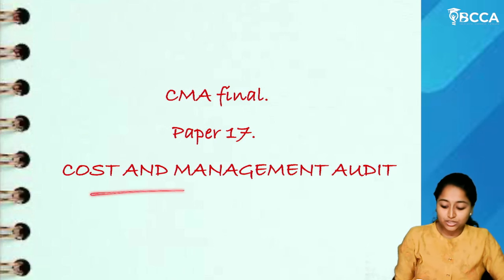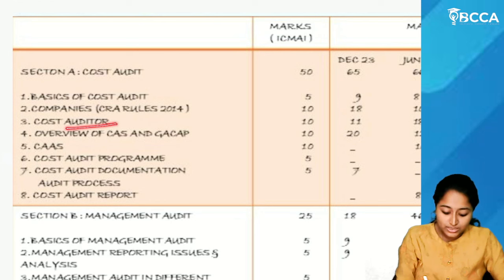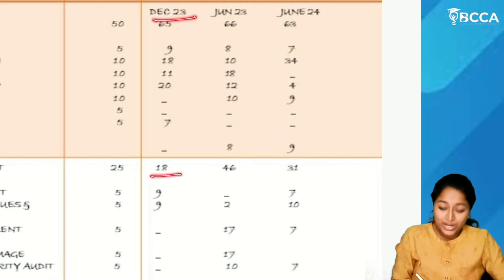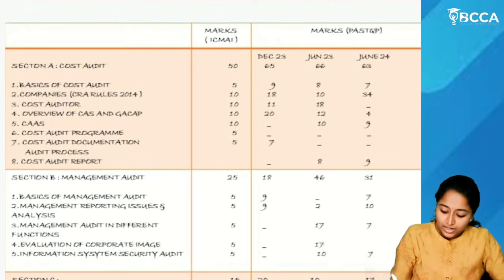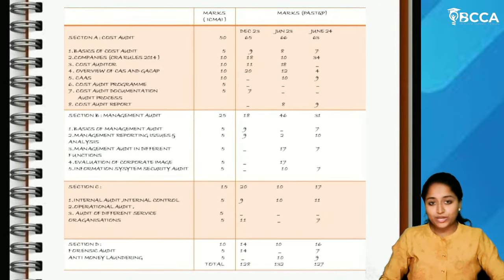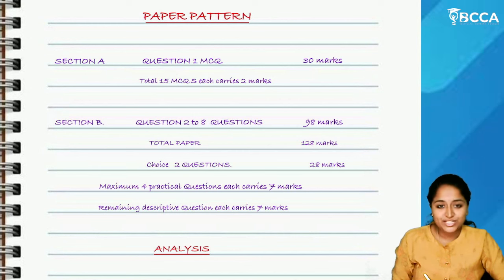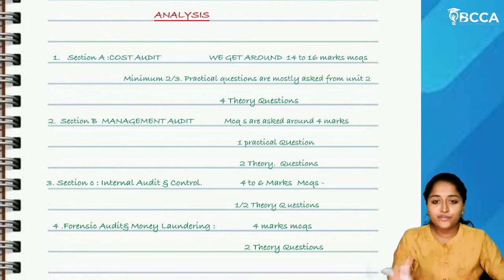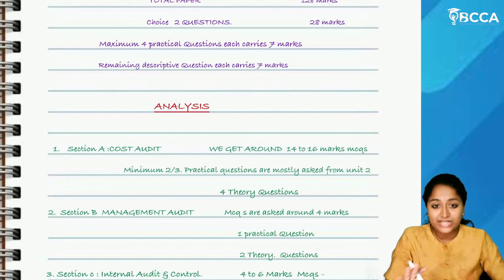MEET OUR COST & MANAGEMENT AUDIT FACULTY "CMA PARVATHI MADAM"| PREPARATION STRATEGEY&PAPER ANALYSIS